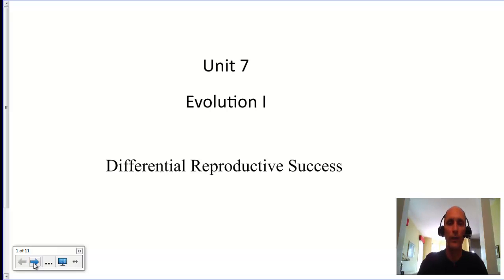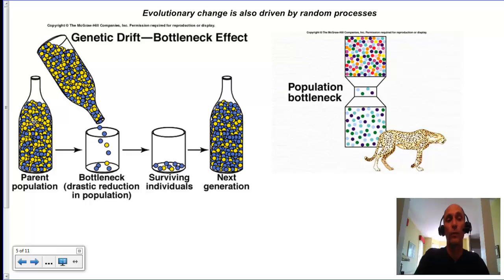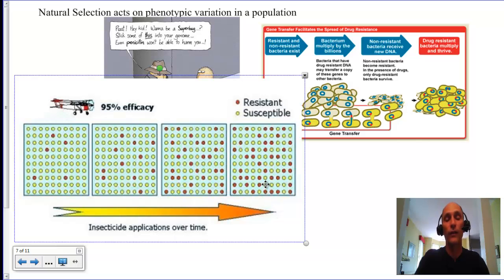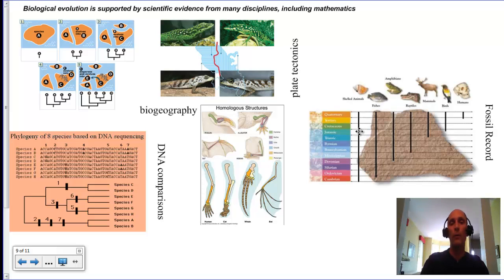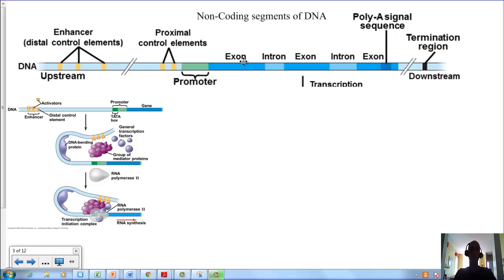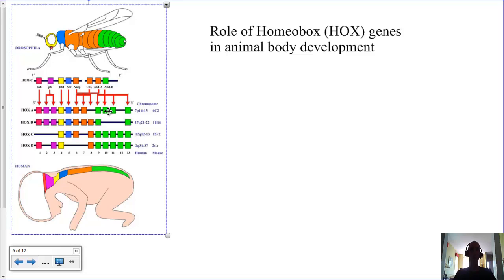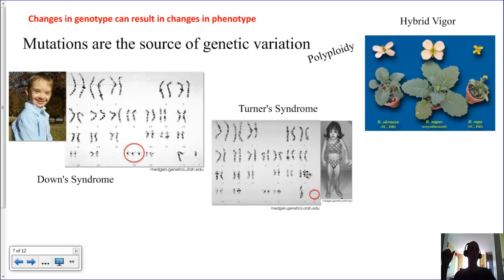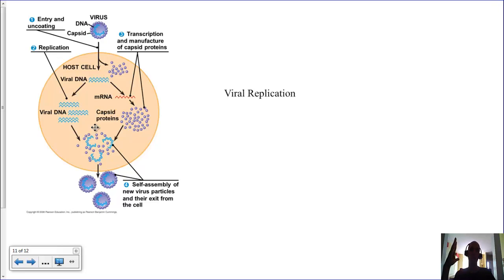unit 7 evolution I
Introductory lecture to Unit 7 on Evolution